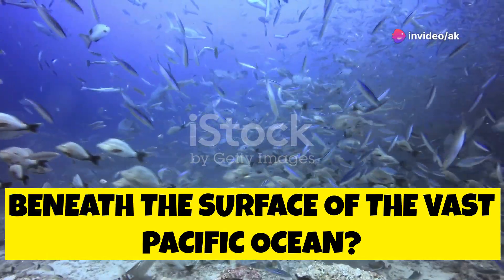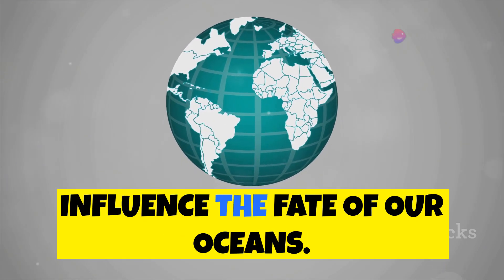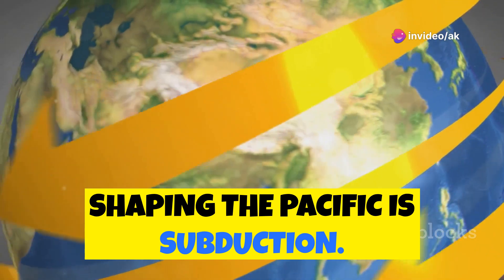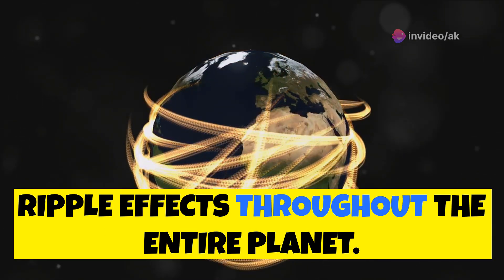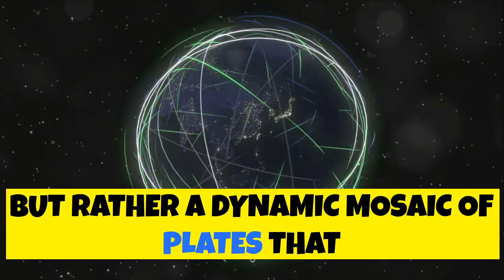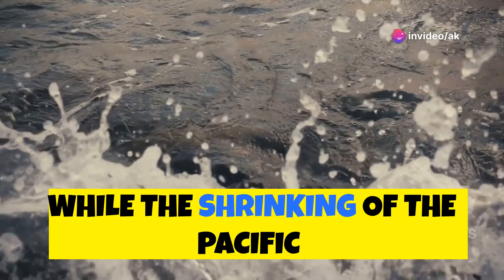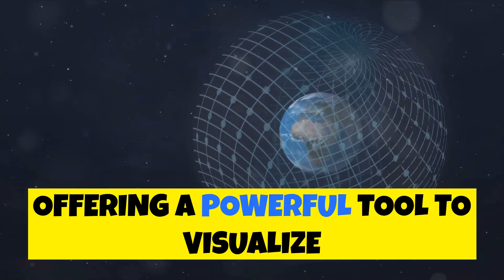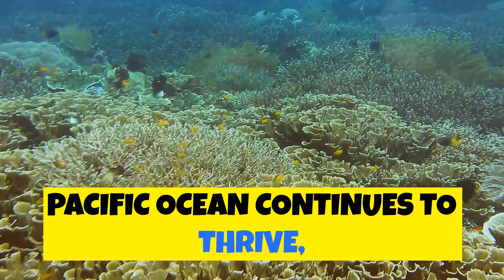Is the Pacific Ocean Shrinking? Unveiling the Truth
OUTLINE:
00:00:00
The Incredible Shrinking Ocean?

00:01:43
A History of Change

00:03:17
What's Happening Now?

00:04:21
A Glimpse into Tomorrow

00:05:19
Plate Tectonics at Play

00:06:29
Ecological Impacts of a Shrinking Ocean

00:07:29
Our Role in the Ocean's Story

00:08:22
3D Animation Brings the Science to Life

00:09:19
Our Ocean, Our Future - What Can We Do?

Welcome to Facts Academy 0122!

FOLLOW ME ON:
Links

MY VIDEO TOPICS:
* Education Courses
 • Science Education
  • Mystery Videos
 • Financial Education